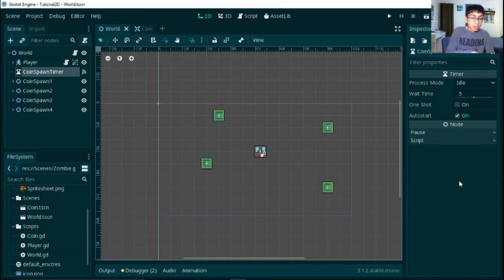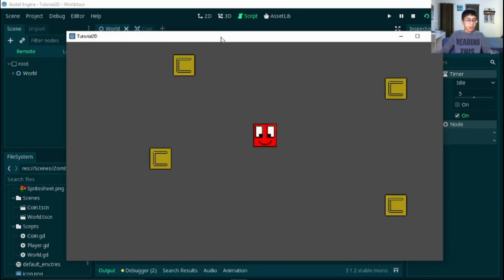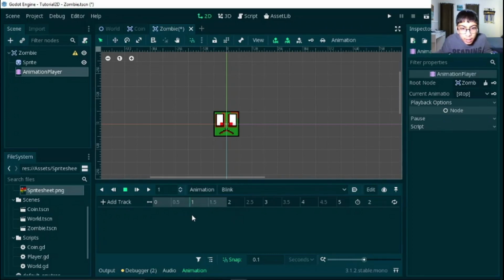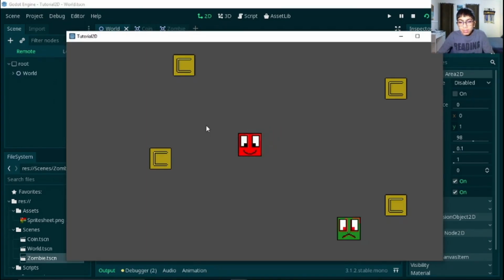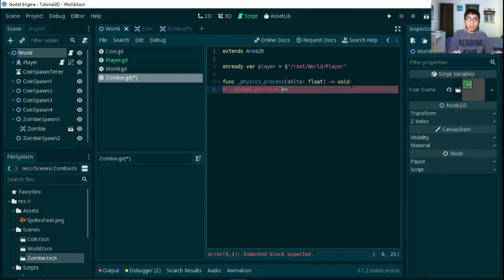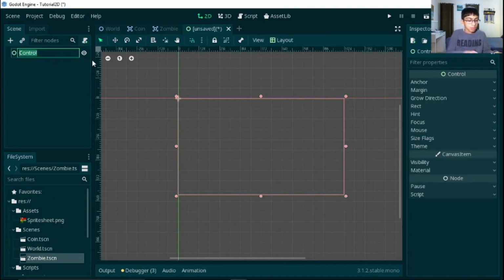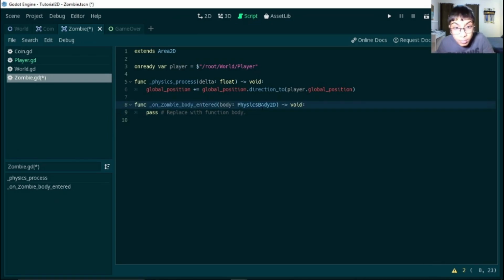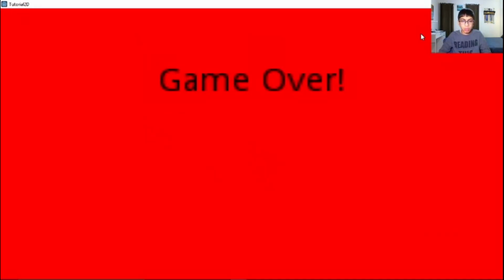How to Make A Video Game In Godot - Better Input, Zombies, Game Over (Part 3)